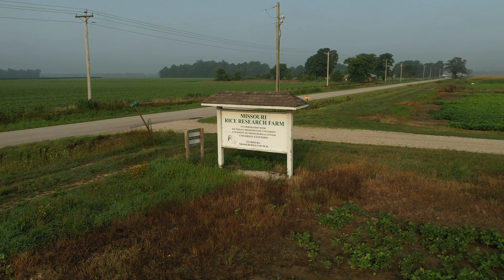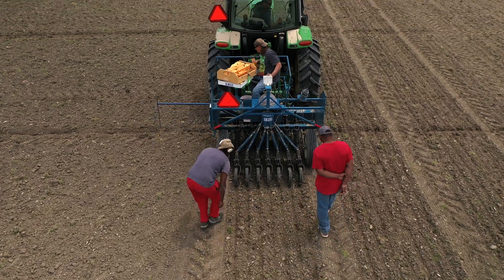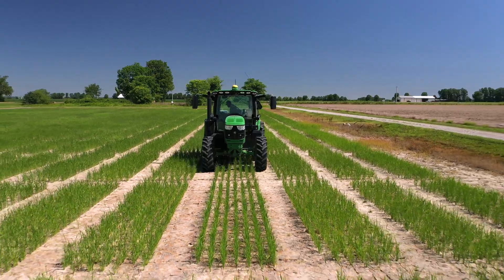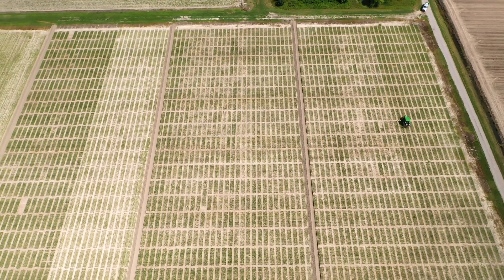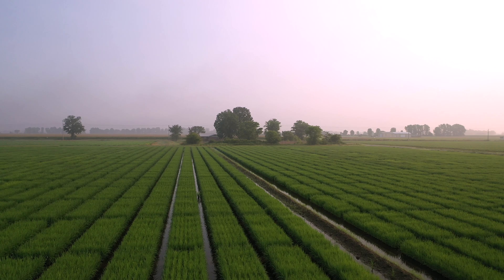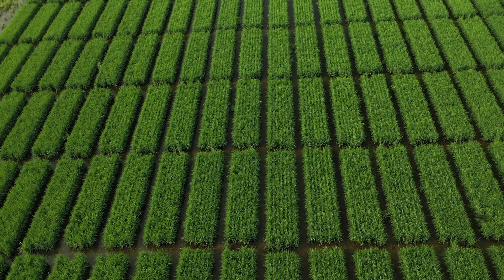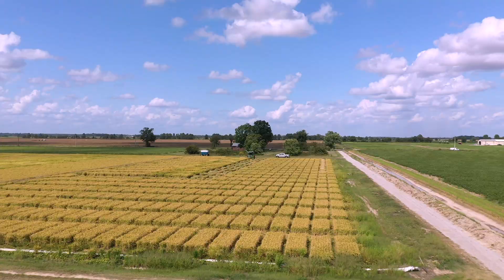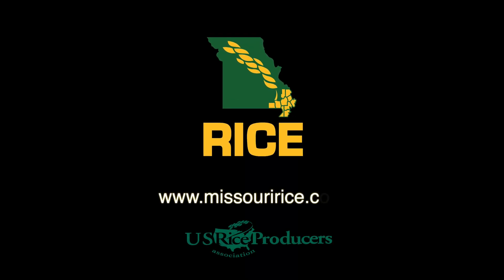Missouri Rice Growing Season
Learn about how Missouri grows its rice.